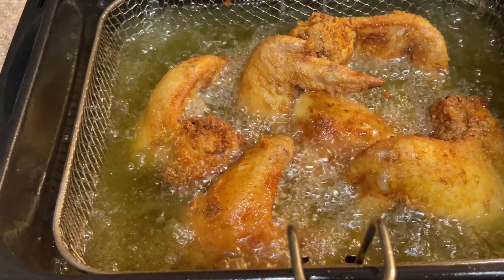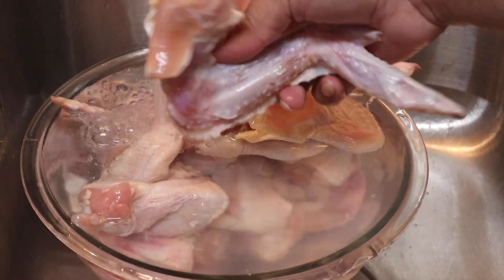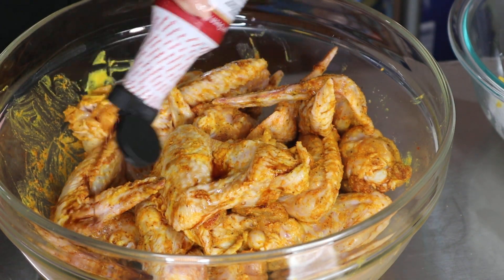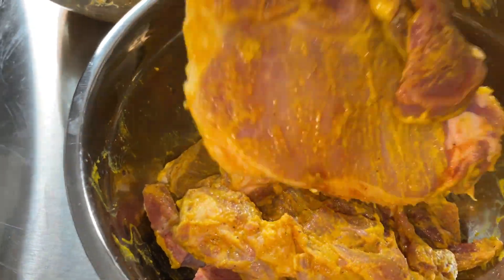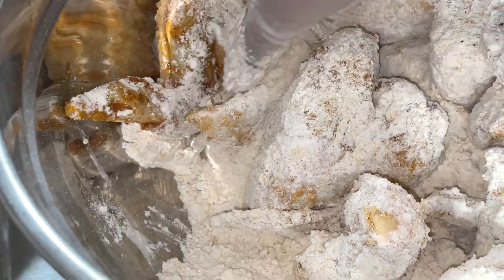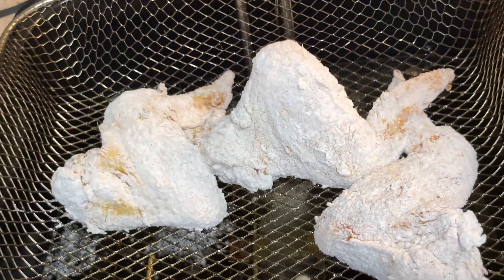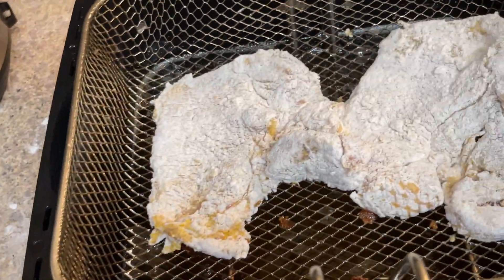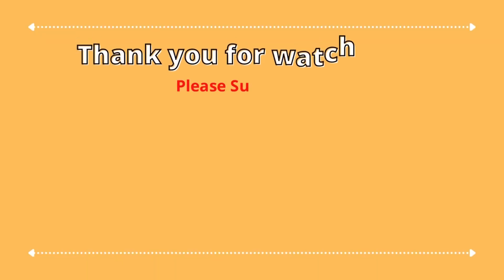How to make the BEST Mustard Fried Chicken and Pork Chops | Step by Step | Tanny Cooks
Mustard is a great ingredient to use to jazz up your marinade before frying PorkChops and chickenwings!

**Seasonings**
2lb Bag Smoked Sea Salt